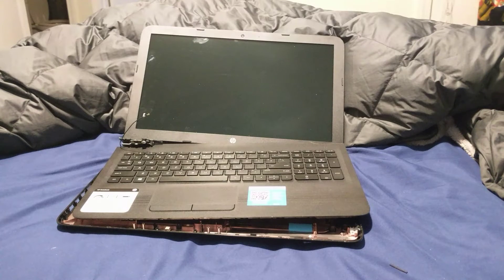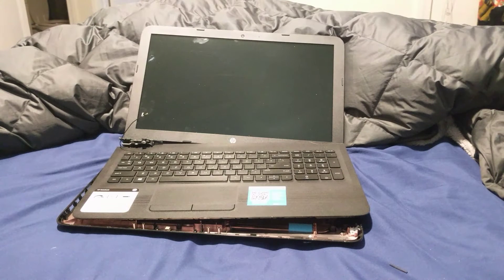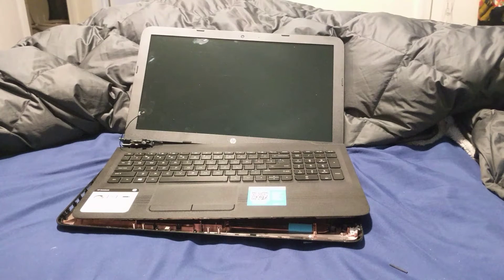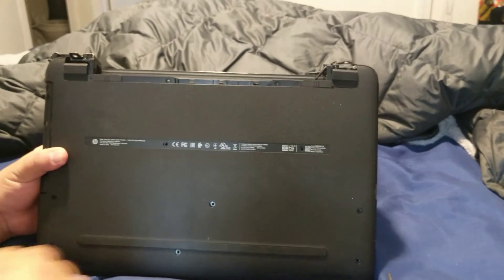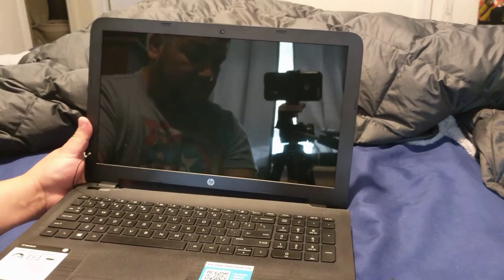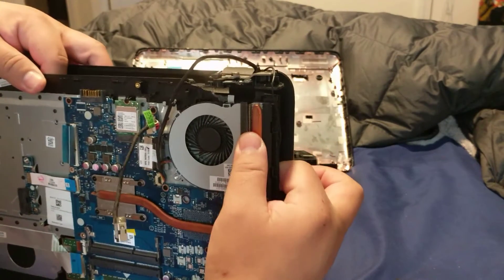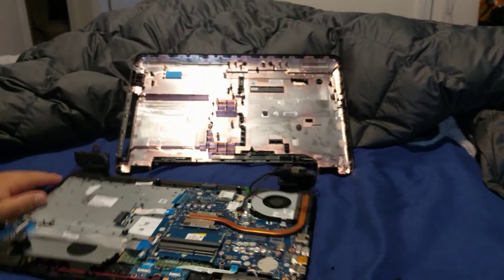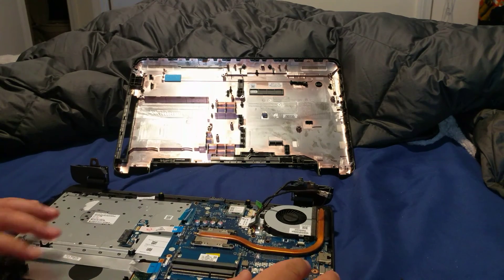Ram Upgrade HP 15 - ba018wm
This laptop bought at Walmart:

HP 15-ba018wm 15.6" Laptop, Windows 10 Home, AMD Quad-Core E2-7110 APU Processor, 4GB RAM, 500GB Hard Drive